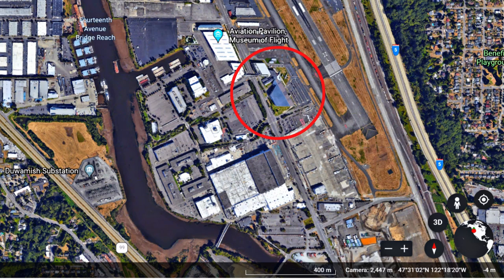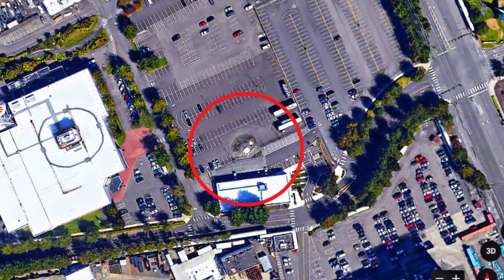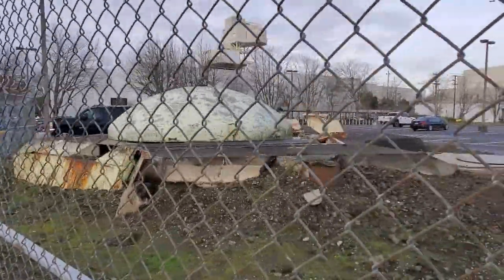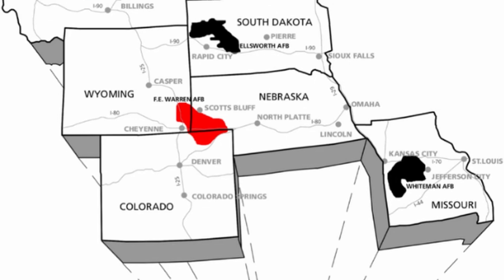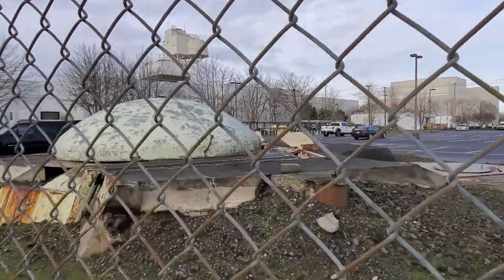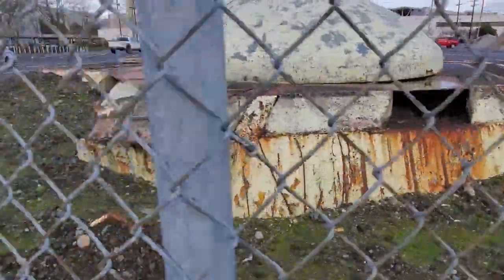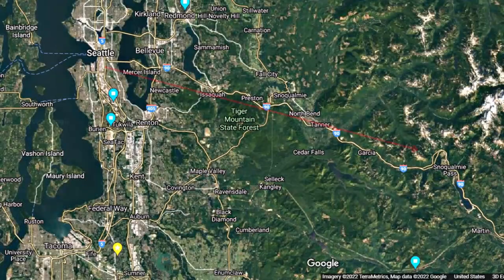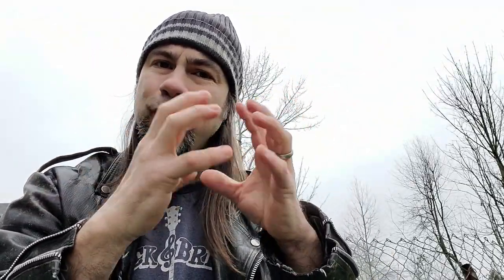Abandoned Missle Silo in Seattle!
Below is a KUOW interview with a retired Boeing engineer, originally aired in 2013:
"There’s a mysterious object standing in a parking lot just eight miles south of downtown Seattle. From the surface, it looks like a grayish-green dome on a pile of rubble. But dig a little deeper and you’ll discover a forgotten link to Seattle’s Cold War past.
Retired Boeing engineer Dan Witmer is one of the few remaining people in Seattle who knows what that dome is covering up: a defunct Minuteman missile silo. Cuban Missile Crisis Hits Seattle
Witmer says East Marginal Way looked a lot different in 1962. That’s the year when he started working for Boeing as a newly minted engineer. It’s also the year that the US discovered Soviet missiles in Cuba, bringing the world to the brink of nuclear war. President Kennedy went public with the news on October 22, 1962.
Witmer remembers the Cuban Missile crises. He can still picture the line of extra food cans he and his wife stockpiled in his Bellevue apartment. But there’s another image that stands out even more: the image of crawling down inside a tube about 70 feet deep containing a Minuteman missile. It was part of Boeing’s developmental center, located across the street from the present-day Museum of Flight. Today, remnants of the old silo are still visible in a parking lot off East Marginal Way.
“You got down inside the silo by going down a ladder. It was like going down a ladder in a submarine. The missile sat in the middle. I wouldn’t say it was an eerie sort of thing; it was just our place of work.”
Hundreds of missile silos like this were being built in rural areas around the country in the 1960s. Those had live nuclear missiles inside. This one was different; it was a primary testing site. The idea was that if anything was going to go wrong in the field, Boeing wanted it to go wrong here first. That way, engineers like Witmer could come up with solutions.
Witmer spent a lot of time puzzling over problems in the Minuteman missile’s guidance system, which would get a missile from its launch point to a target half way around the world. The technology was complex and cutting edge. But it relied on the same ancient navigational tool that mariners once used: The North Star.
“There was a special little tube that came down from the surface of the ground,” Witmer explains. “This tube was lined up with the North Star. So it would look up there with an instrument equivalent to a surveyor’s transit.” Engineers used the tube to help measure angles, make calculations, position mirrors, and eventually shine a light beam into the missile to tell it where to go.

Another issue Boeing engineers turned their attention to was the silo lids. They wanted to make sure the lids would be able to open correctly under all kinds of conditions.
“By 1962, they had begun to put some of these missiles out in Montana, and they were worried about the snow piling up on the lid,” Witmer says. The test engineers worried that if too much snow and ice accumulated, the lid might jam and prevent the missile from launching. Witmer and his fellow engineers needed to run some tests.
“In order to do that, we needed some snow,” Witmer says. “They ended up getting snow from Snoqualmie Pass and hauled it down here in dump trucks, down through Seattle.” The tests confirmed the engineers’ fear: Certain levels of snow did prevent the lid from opening properly.
The engineers tried installing steel teeth on the lid to crush through the ice. They also experimented with special bumpers to push snow drifts aside.
As they worked, a story started circulating about a temporary solution being used in the field. Maybe it was a tall tale; Witmer’s not sure. “They decided to deal with the problem by putting horse manure out in front of the lid, so as it gradually cooked and degraded, the heat would keep the snow from ever piling up in the first place,” Witmer says.
A matter of national security comes down to horse poop.
Witmer loved trouble-shooting the Minuteman missile. “I like solving a puzzle. You know, just solving a crossword puzzle or a number puzzle.”
In this case, it was a puzzle capable of wiping out human kind. But Witmer didn’t think about it that way in 1962 as the world held its breath to see what would happen in Cuba. “Maybe my engineer’s mind told me that the use of it was completely out of my hands, and my part was such a small part in developing it, that if I were not developing it, someone else would be.”
The Minuteman missile program is still going on. It’s one of the longest running military contracts in US history. But this defunct silo right in Seattle’s backyard – nobody seems to remember it. Except for a few remaining engineers who used to work inside, under what is now a heap of rubble and rusting metal off East Marginal Way."